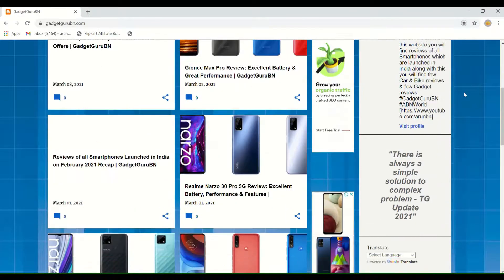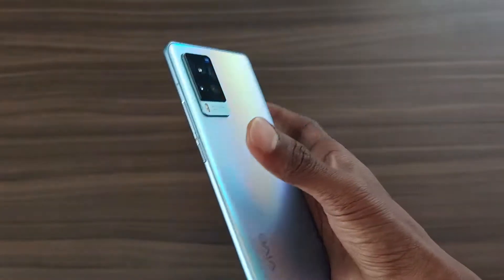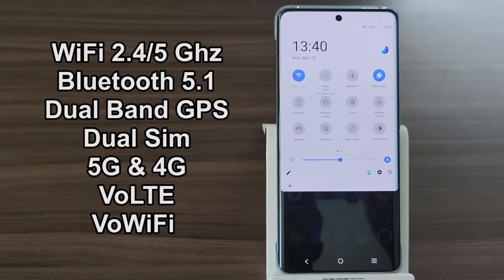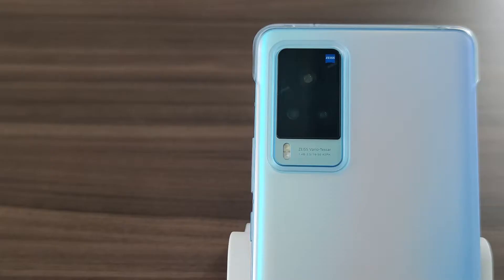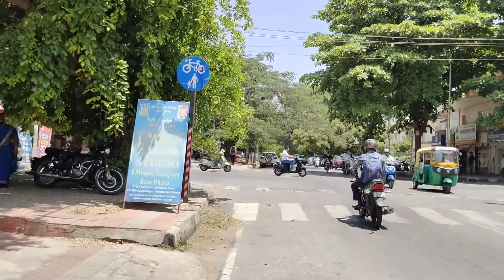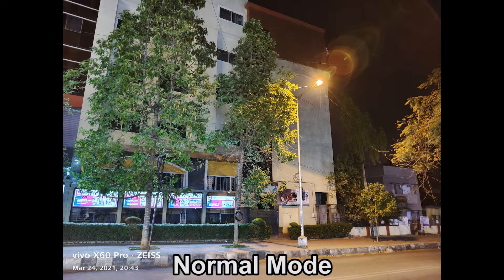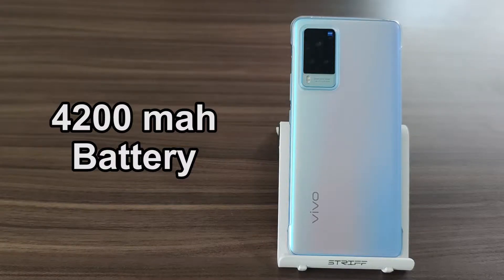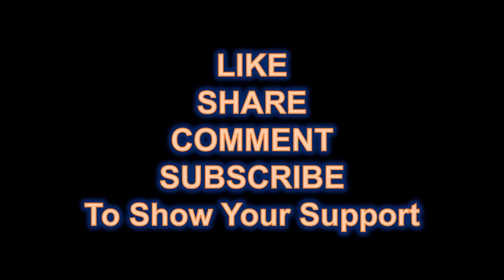Vivo X60 Pro 5G Review: A Pretty Great Flagship | ABN World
Hello everyone, This Arun a.k.a TG from GadgetGuruBN Website.
Vivo launched the vivo X60 series in India, The Vivo X60 Pro is a flagship device which features newer Qualcomm Snapdragon 870 7nm SOC, Gimbal OIS stabilization with Zeiss optics & more which is priced at Rs.49,990 and in this video i will be sharing my honest opinion about this product with its pros & cons.

Chapters
0:50 Box Contents
1:03 Design & Build
1:22 Display
1:48 Features
2:47 Performance
3:50 Camera
7:20 Battery Life
7:52 Pros Cons & Ratings
8:11 Verdict

Songs used in this video [Credits to Artist/Creators]

Track:  Marin Hoxha & Britt Lari - By Your Side